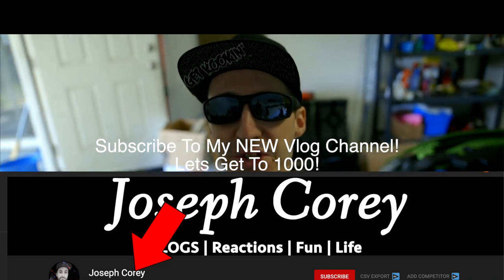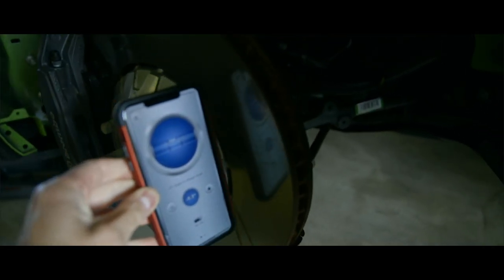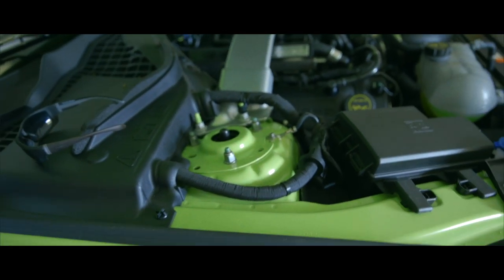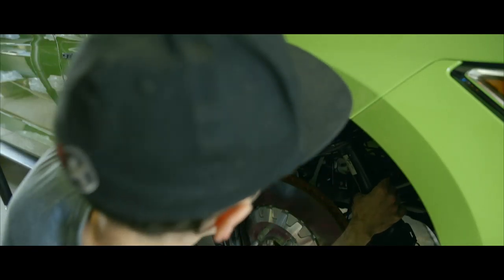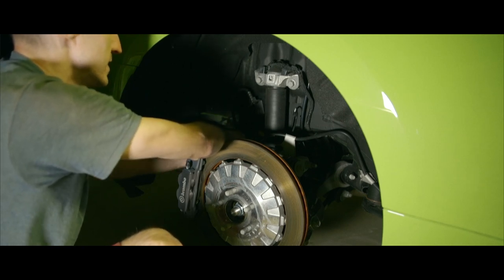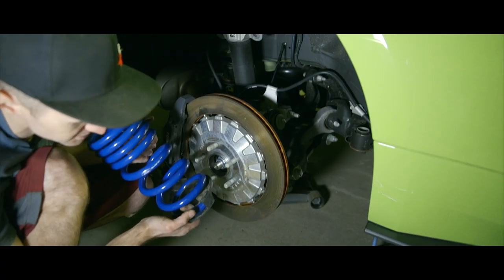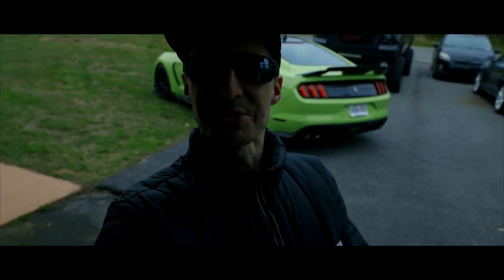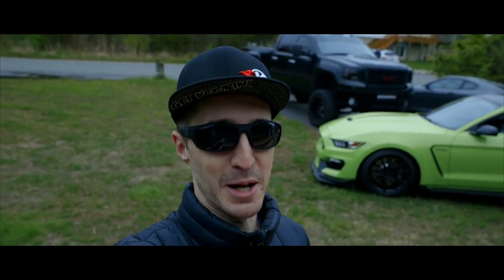Shelby GT350 Ford Performance Lowering Springs How To Install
Shelby GT350 Ford Performance Lowering Springs How To Install I love how the GT350 looks lowered! The S550 looks good with no wheel gap!